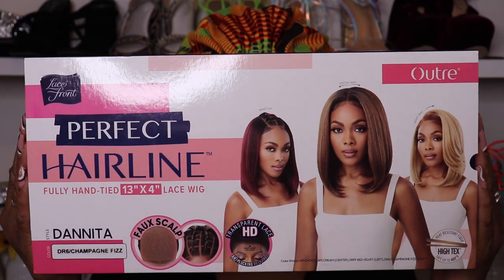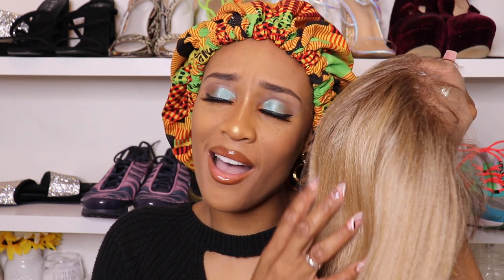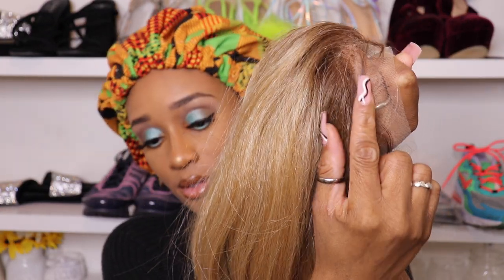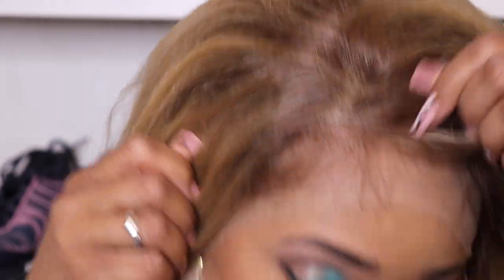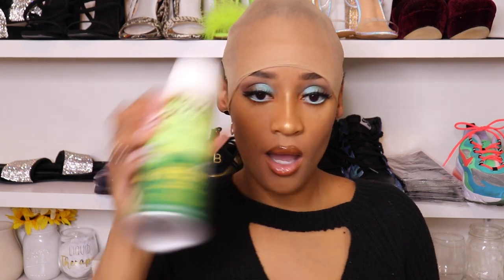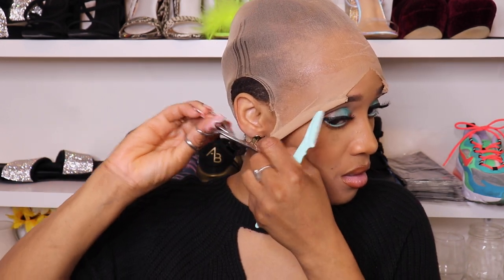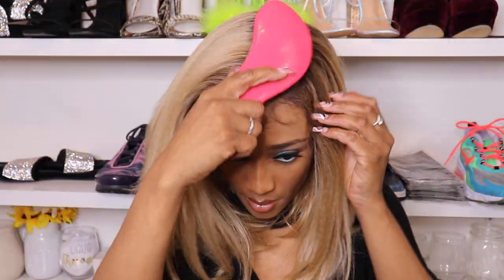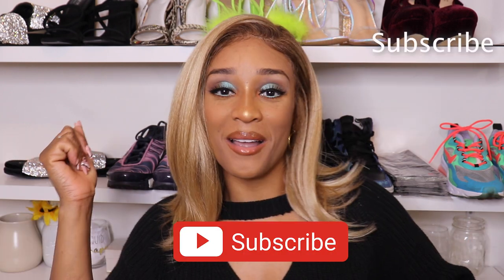Outre HD Wig Dannita| Synthetic Wig | Watch me melt this synthetic wig | Glue Down Method | LC Chere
Ooooo y'all check out this wig 👀!!

This is my new Outre HD Lace Front Wig! So a lot of times I dont glue on my synthetic wigs, but I wanted to give this one a melted effect. It was super easy to glue down, and it's just as easy to remove.
This wig came in a few more color options and I honestly want to buy all of them. Despite the "scalp" look minor details, I think it is overall worth the purchase. If you want the exact link for this wig, check out the details below. I hope you loves enjoy the review!

Update:
I did wash the wig with a small mix of detergent and fabric softener. It maintained its style and texture and looked as good as new.